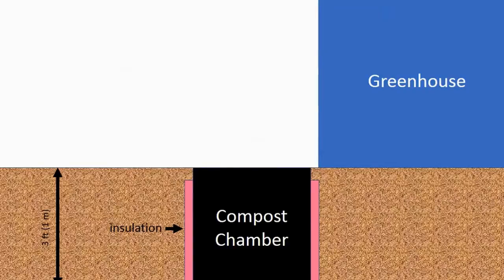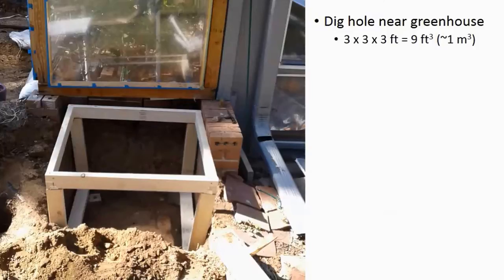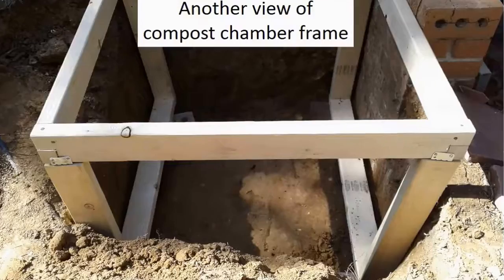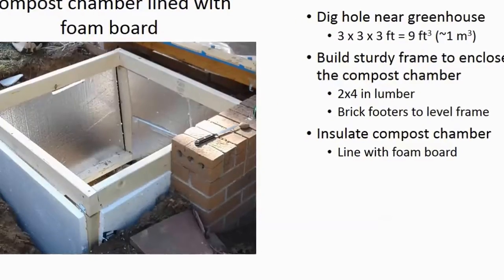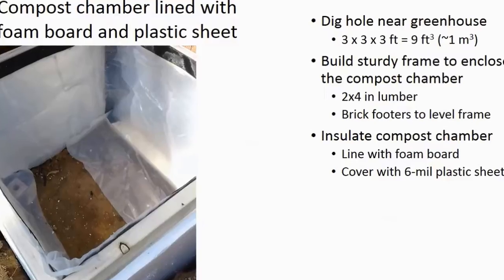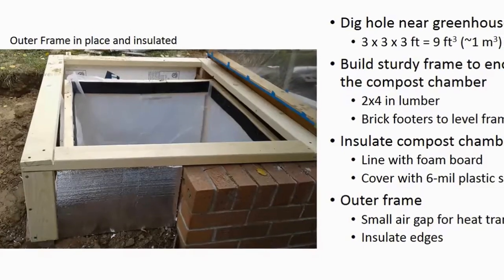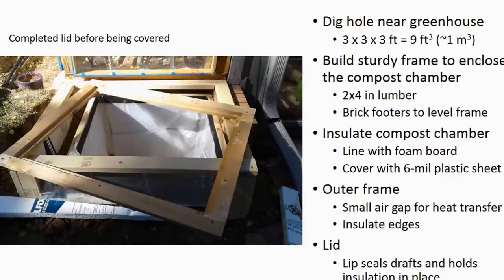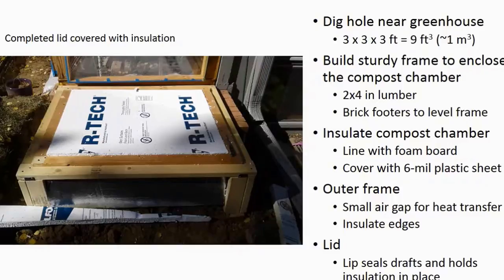Compost-Heated Greenhouse: Design (part 1 of 3 in 2017 series)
Re-engineered version of my 2016 compost-based system for greenhouse heating.  Like the old system, the 2017 system still transfers heat via circulated air, but the 2017 system has far better insulation and a larger compost chamber.

Part 2 focuses on the recipe I use for the compost (ONLY LEAVES AND COFFEE!)

Part 3 summarizes the performance of the compost pile over a two-week period and shows real performance data of the system on a cold morning.

In part 4 give a retrospective of the 2017 season.  The greenhouse kept my tomatoes alive until December 7!

I didn't have compost in the unit at the time of filming, but it should be cooking by the end of October, 2017, thanks to spent coffee grounds supplied by the generous baristas at Keith's Coffee Bar in Denver